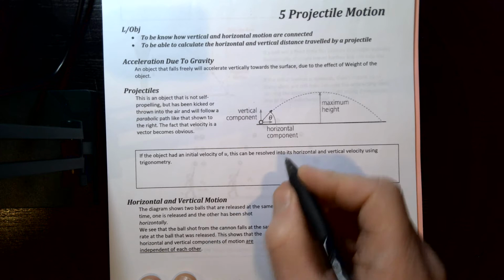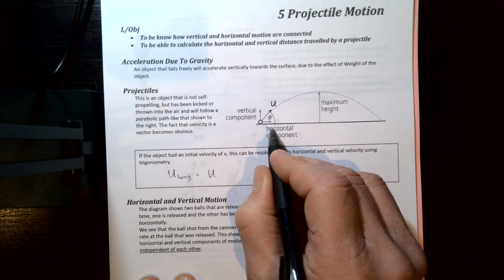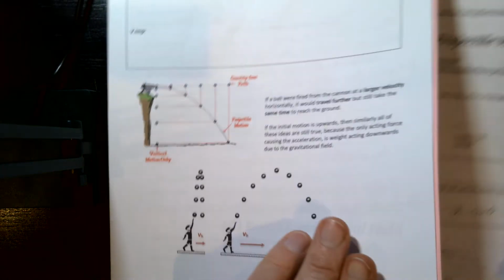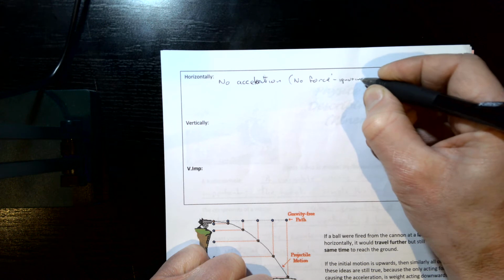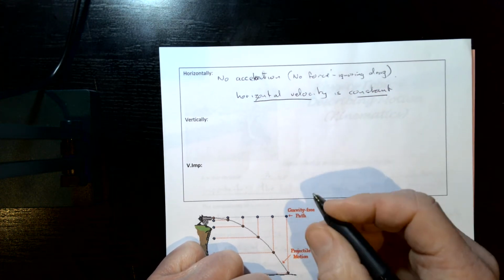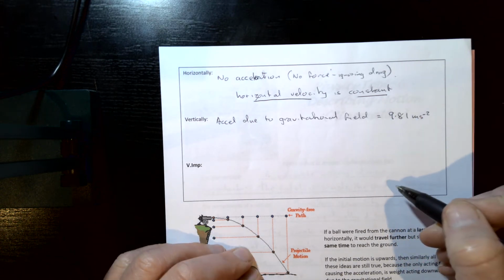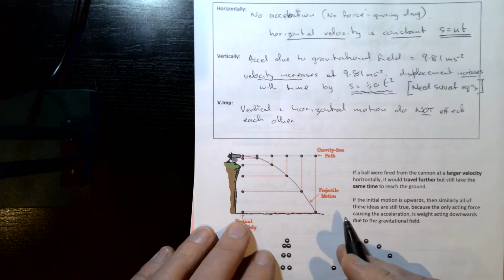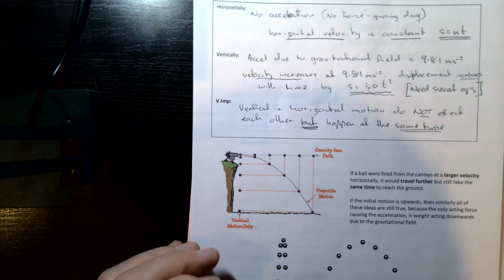Chapter7 Section5 - Parabolic Motion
How to treat motion of projectiles (objects thrown through the air). As they move through the Earth's gravitational field, they all move in exactly the same way; here we consider a sideways view of their motion (another small step would give us movement in 3-D).